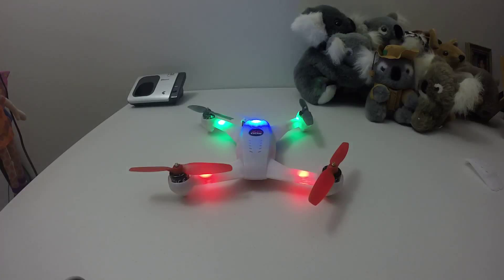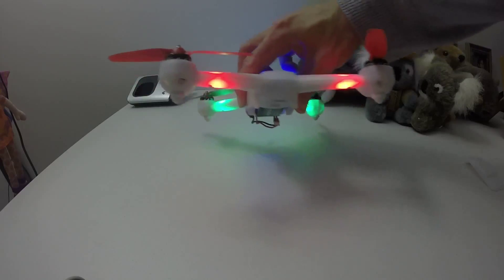Up close - Spinning small brushless motors - Blade 200QX